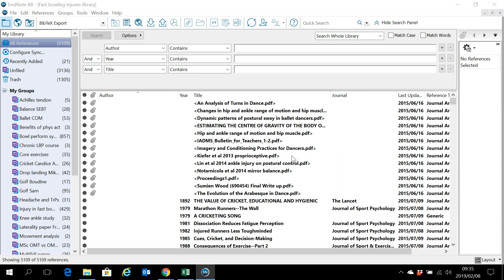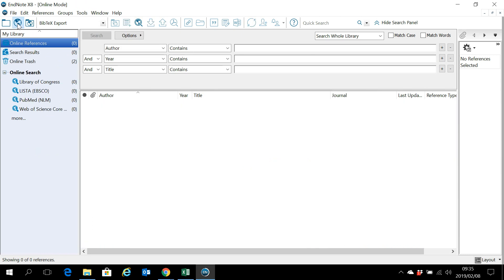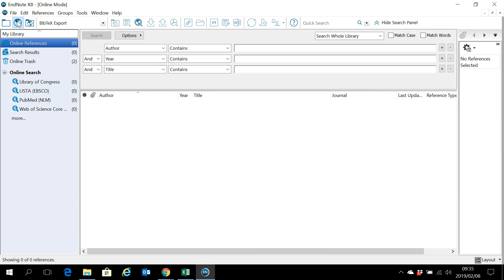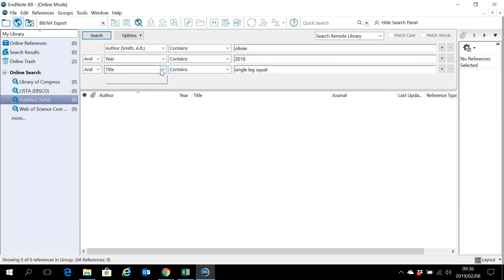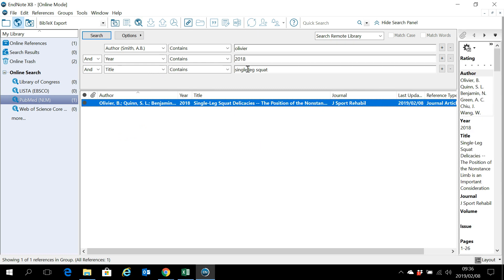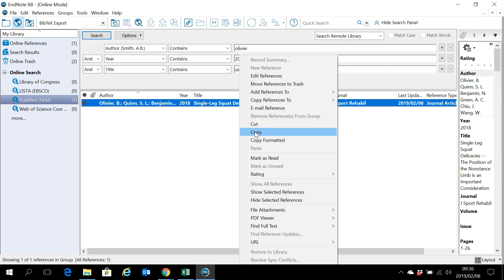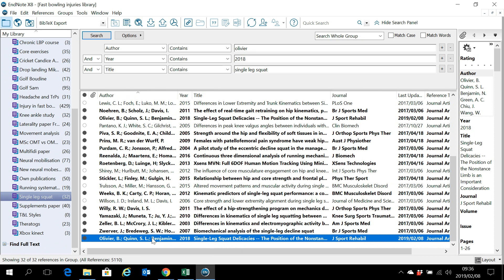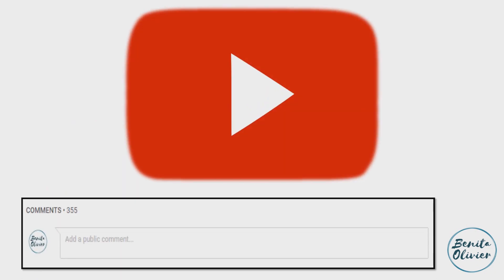EndNote: how to search for online references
This video will demonstrate how to search for references from within EndNote via the online search mode (temporary library).
In this way, you can import a reference into EndNote which eliminates the risk of typographical errors when one adds a reference manually.